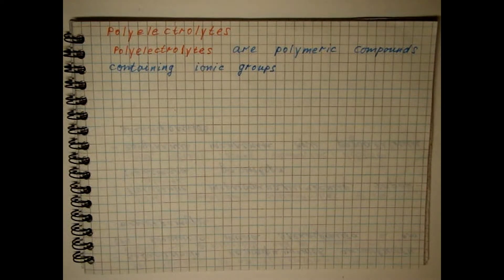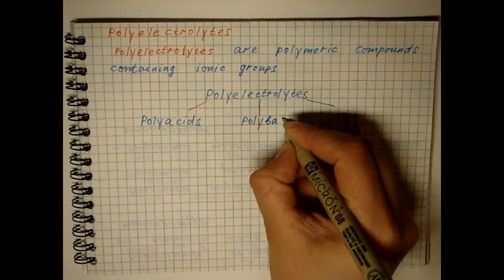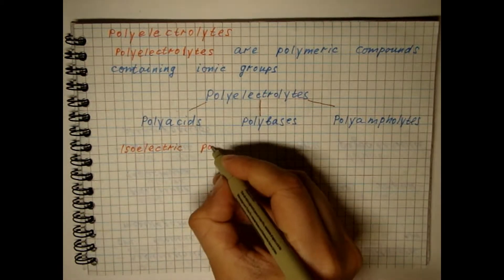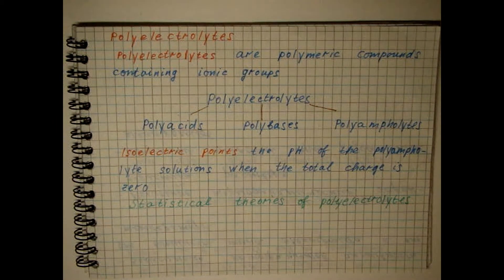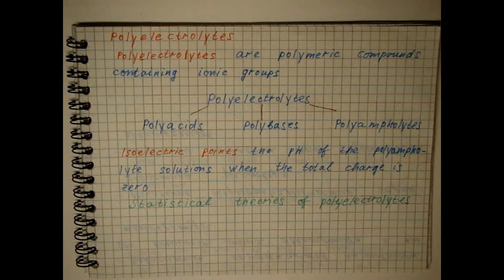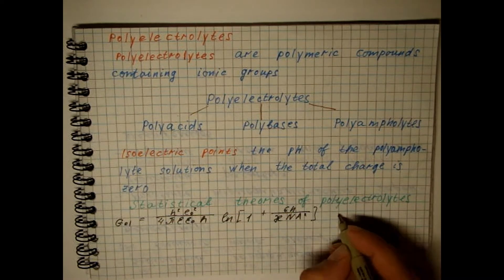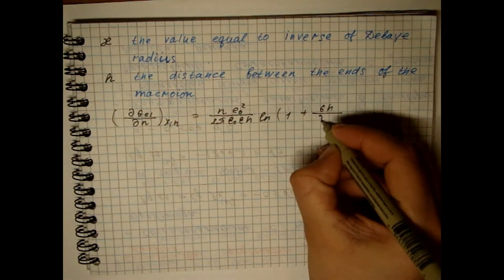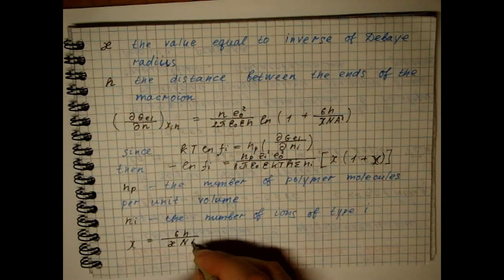Lecture 24 Polyelectrolytes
Lecture 24
00:04 What are polyelectrolytes
01:01 Classification of polyelectrolytes
01:57 What is an isoelectric point
02:41 Statistical theories of polyelectrolytes
03:57 Free electrostatic energy of solutions of polyelectrolytes
05:30 Expression for the activity coefficients of mobile ions in a solution of polyelectrolytes